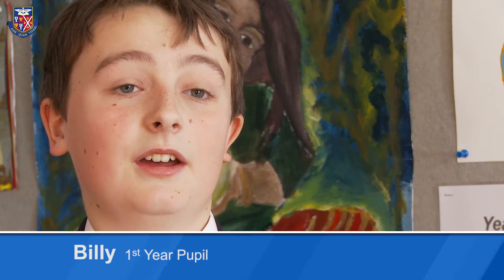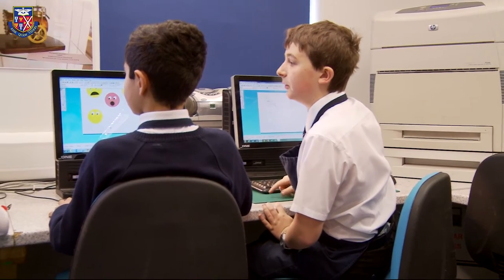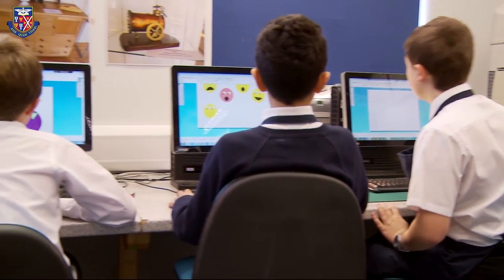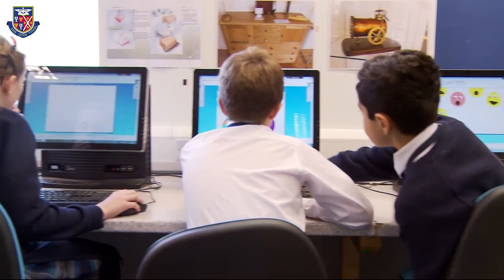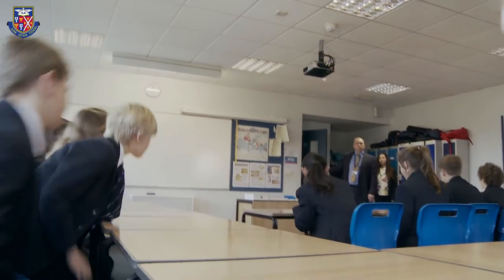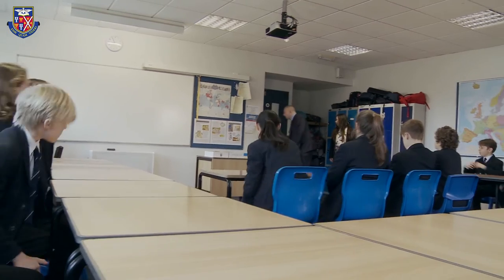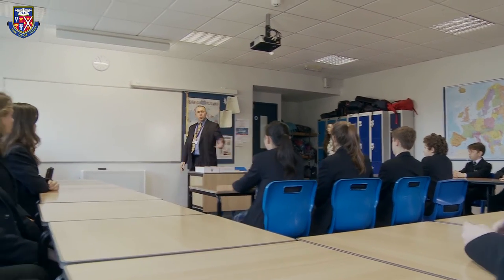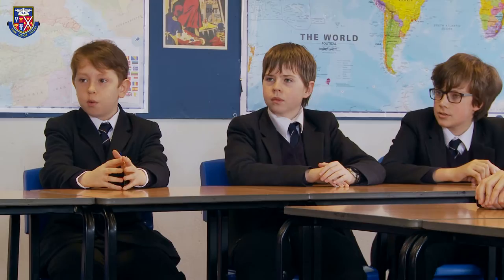Starting Year 7 at Truro School